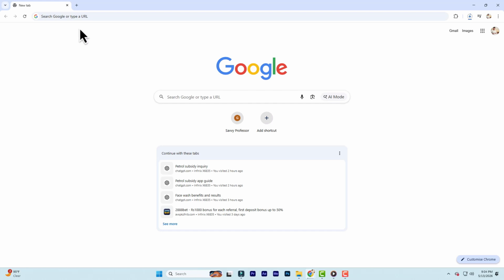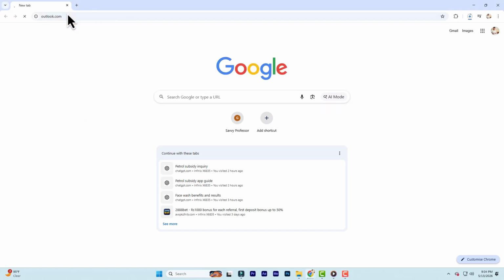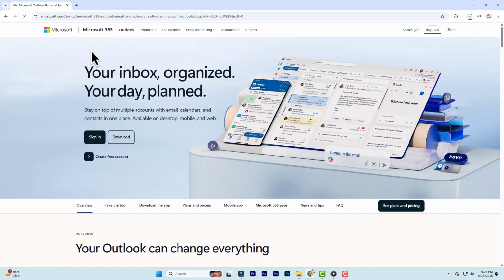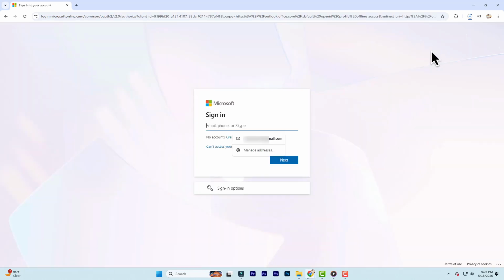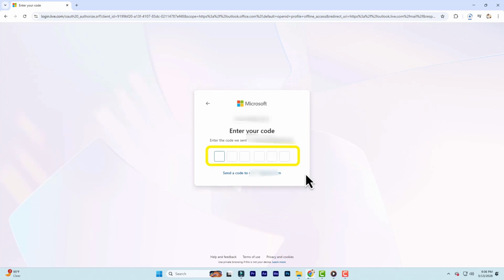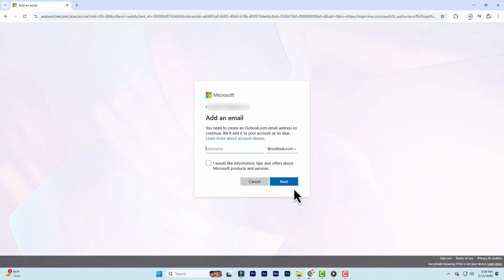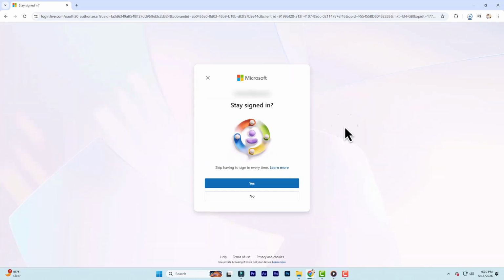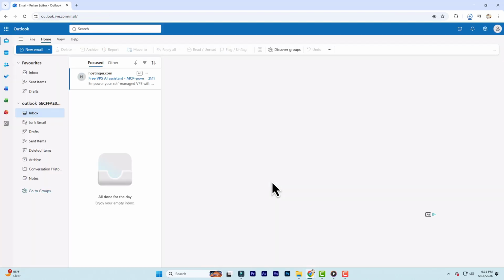How to Login Microsoft Outlook Email on Desktop (Easy Setup Guide)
Want to sign in to your Microsoft Outlook email on your desktop or laptop? 📧💻
In this quick tutorial, I’ll show you how to login to Microsoft Outlook email on desktop step by step.

This guide works for Windows PCs and helps you set up Outlook quickly and easily.

🧠 What You’ll Learn:
Login to Outlook on desktop
Add your Outlook or Hotmail account
Set up email sync properly
Fix Outlook sign-in issues
Access Outlook inbox on PC easily
⚡ Quick Steps

✔ Open Microsoft Outlook
✔ Click Add Account
✔ Click Connect
✔ Enter your password
✔ Finish setup and access your inbox ✅

💡 Works on Windows PCs & Laptops | Beginner-friendly | Updated guide